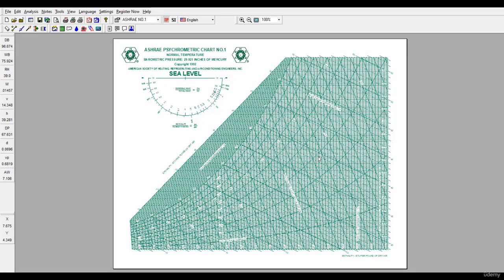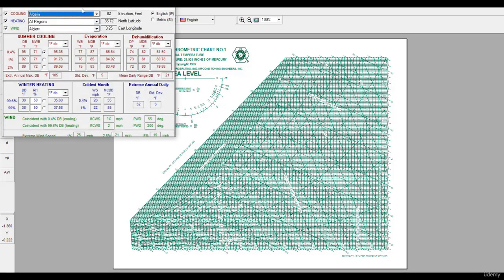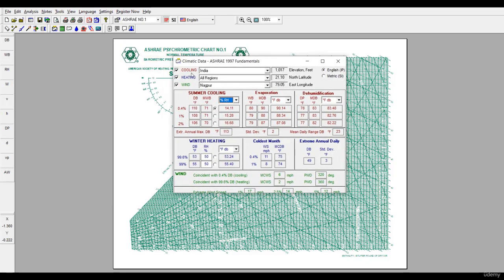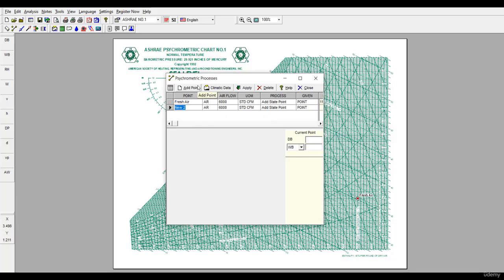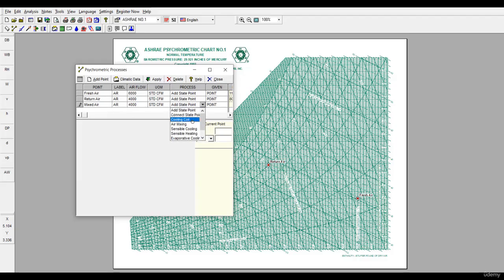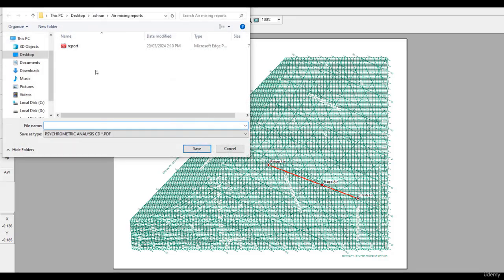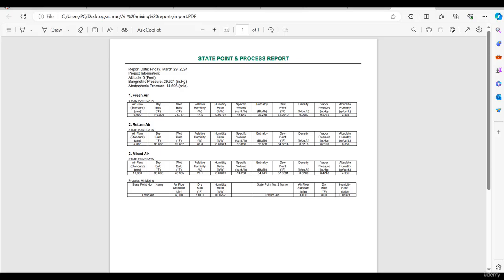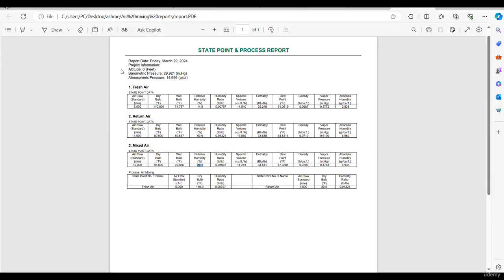Master Mixed Air Calculations in HVAC | Psychrometric Analysis for Beginners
Welcome to another detailed HVAC training session!
In this video, we dive deep into HVAC psychrometry, focusing on one of the most important concepts in ventilation engineering—mixing two air streams with different temperature and humidity levels.

You will learn how fresh air and return air combine to form mixed air, and how to calculate all psychrometric properties using a professional psychometric analysis tool. This tutorial is perfect for anyone working with BIM workflows, HVAC design, load calculations, or air-side system engineering.

In this beginner-friendly but highly technical tutorial, you will learn:

➤ 1. How Two Air Streams Mix

Understanding temperature and humidity differences

How fresh air + return air create a new mixed-air condition

Real-world HVAC use cases for mixing (FAHUs, AHUs, ERVs, DOAS systems)

➤ 2. Using the Psychrometric Analysis Tool

Selecting and opening the psychrometric process tool

Adding points for fresh air, return air, and mixed air

Using ASHRAE Climate Data (1997 Fundamentals)

Selecting regions, cities, and environmental values (DBT, WBT, RH)

➤ 3. Step-by-Step Demonstration

Inputting fresh air conditions (example: 110°F, 14.5% RH, 6000 CFM)

Inputting return air conditions (example: 80°F, 60% RH, 4000 CFM)

Selecting Air Mixing Process → Add Straight Point

Generating mixed-air point and psychrometric line

Saving charts, reports, and generating documentation for HVAC/BIM projects

➤ 4. Reading the Psychrometric Report

Humidity ratio

Dew point

Vapor pressure

Absolute humidity

Density

Mixed-air temperature (example result: 98°F at 26.1% RH)

These outputs are essential for coil selection, energy analysis, load calculation, and fresh-air mixing design.

This tutorial is ideal for:

HVAC Engineers

MEP Designers

BIM Modelers (Revit MEP)

Engineering Students

Energy Modelers

Consultants & Site Engineers

Anyone wanting to understand psychrometrics in a practical way

If you work on AHUs, VRF/VRV systems, FAHUs, ERVs, DOAS, or mixed-air ventilation systems, this lesson will boost your confidence and expertise.

Mixed-air calculation is one of the most essential skills in HVAC design because it directly affects:

Cooling/Heating load

Coil capacity

Energy efficiency

Ventilation rates

BIM coordination and system modeling

This tutorial helps you master this concept using real engineering workflow and software tools.

📁 Downloadables & Outputs You’ll Learn to Generate

Psychrometric charts

Mixing process diagrams

Point-by-point property report

Final mixed-air condition report

Folder setup for documentation

Great for reports, submittals, and BIM-based HVAC documentation.